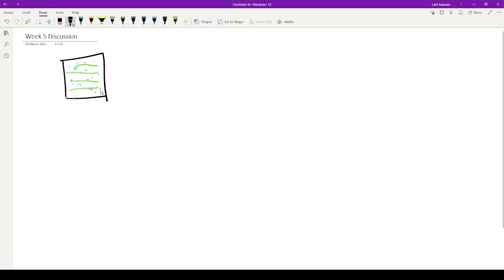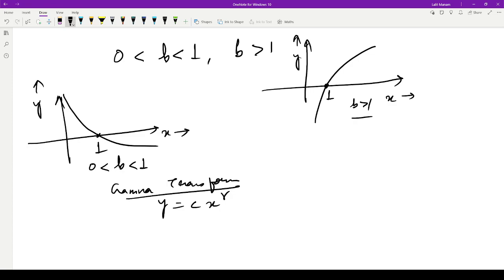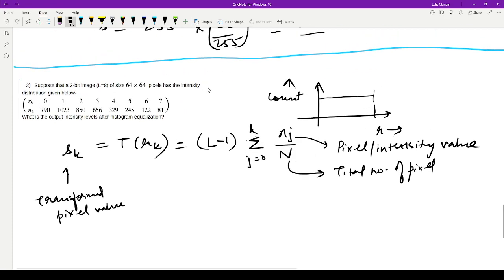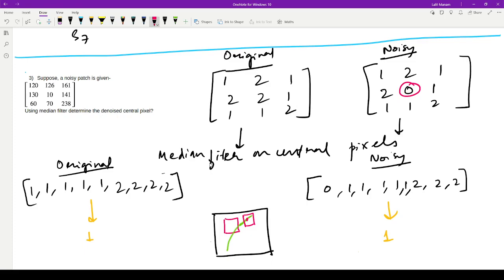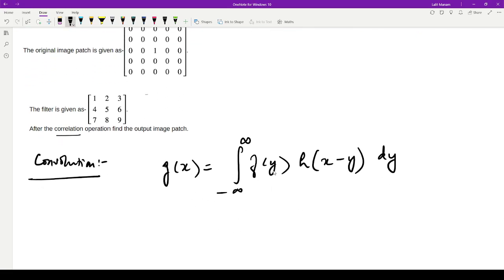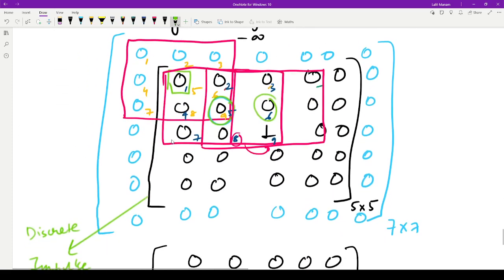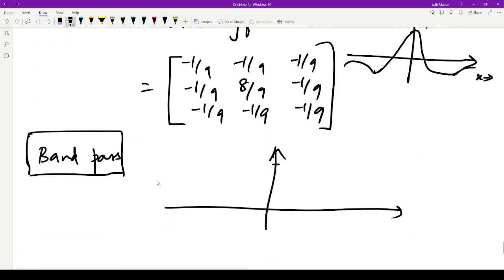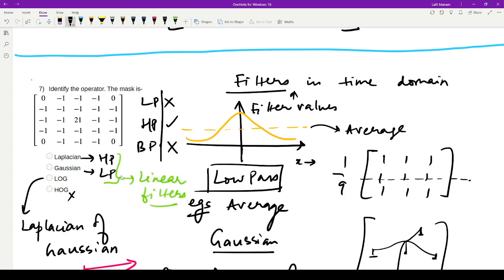Week 5 Discussion - NPTEL NOC23-EE39